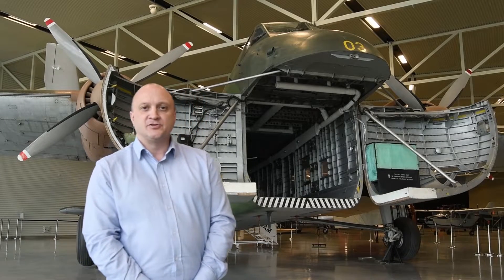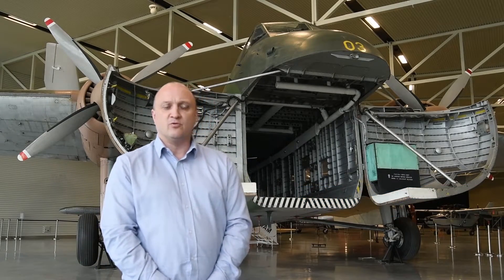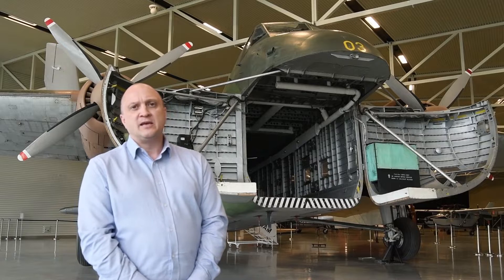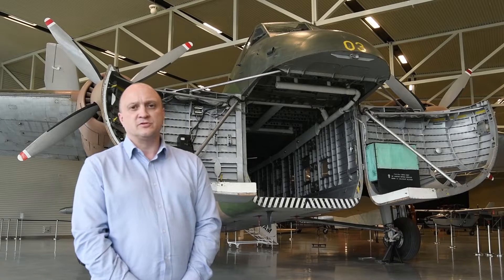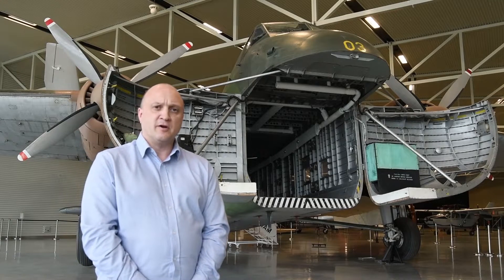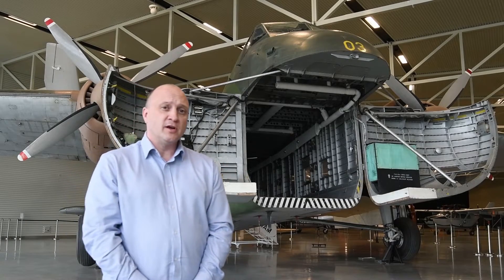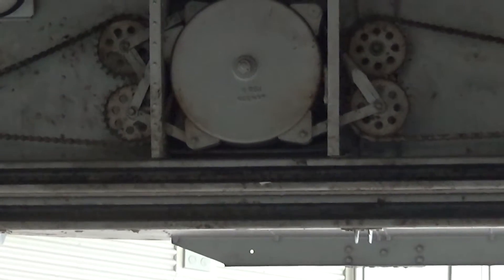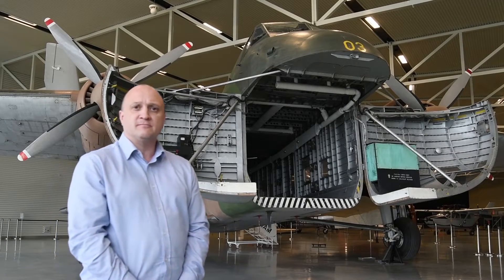Behind the scenes: Closing the doors of the Bristol Freighter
Watch // Our Collections Manager Darren Hammond and Aircraft Technician Corporal Tim De Roo take us through the process of closing the Bristol Freighter's doors.

Discover our collection on one of our daily free Behind the Scenes tours